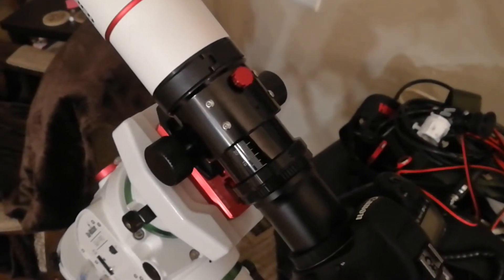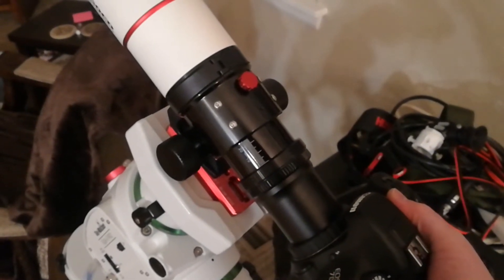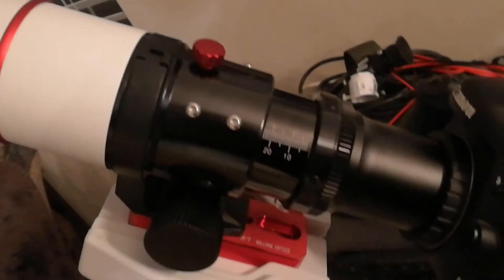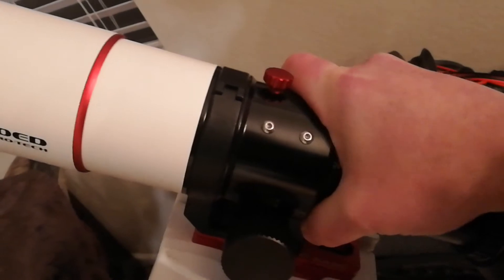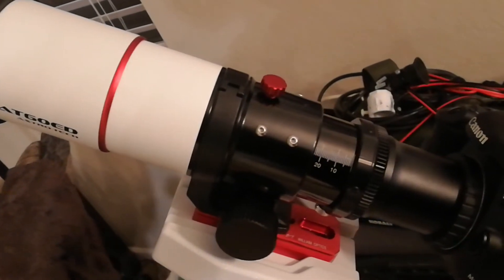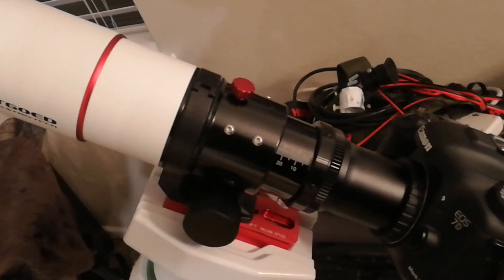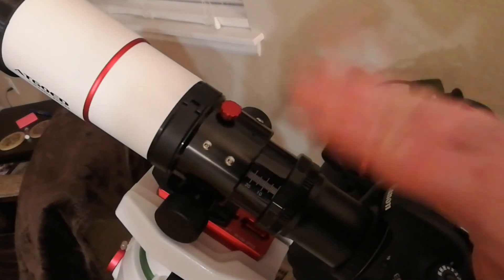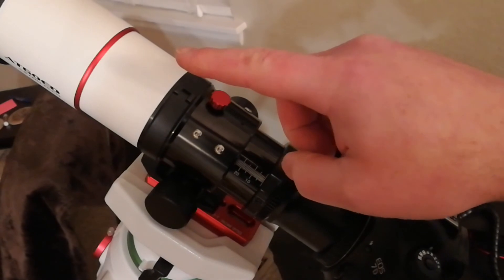Astro-Tech AT60ED loose L-bracket/clamshell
Quick video demonstrating how loose my Astro-Tech AT60ED telescope's clamshell ring is as tight as I can get it by hand. Highly-recommend replacing this with scope rings, if you can. Especially for imaging and serious observation.